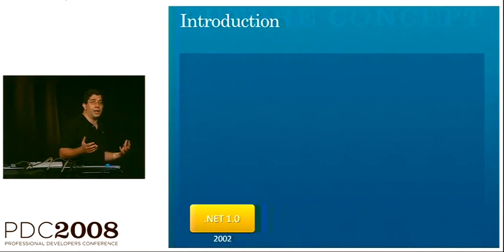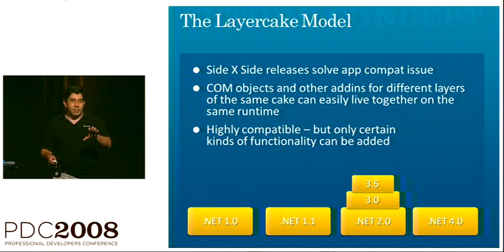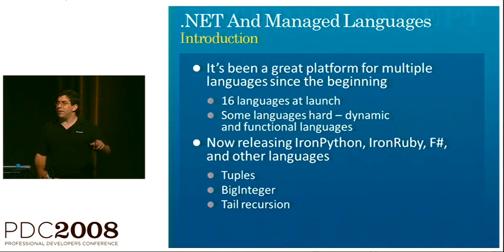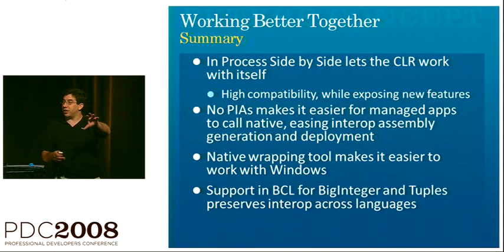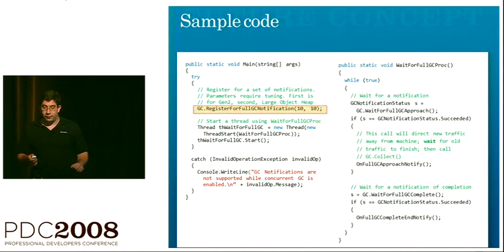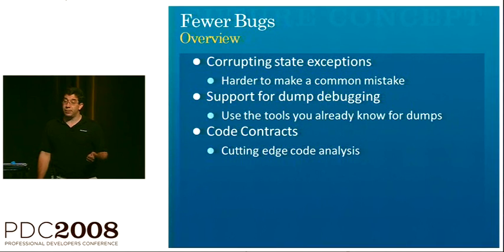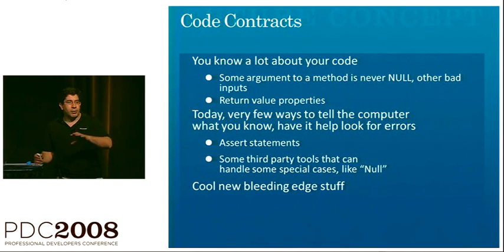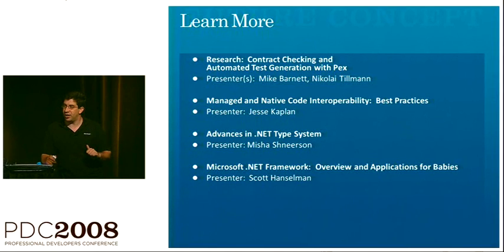PDC 2008 Microsoft NET Framework CLR Futures